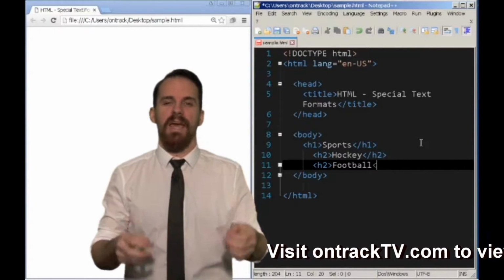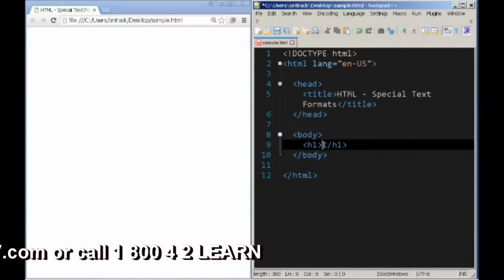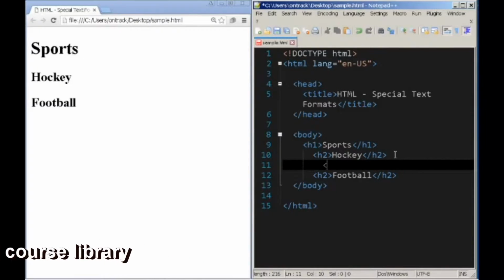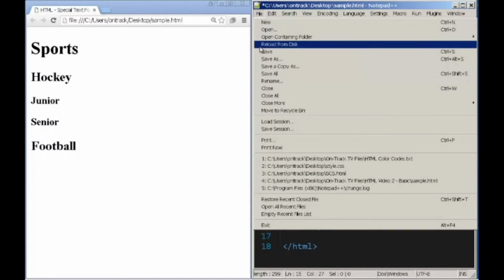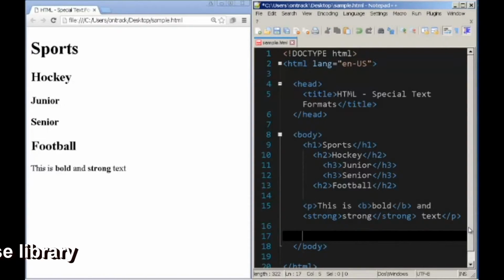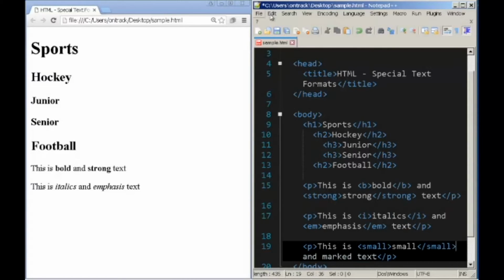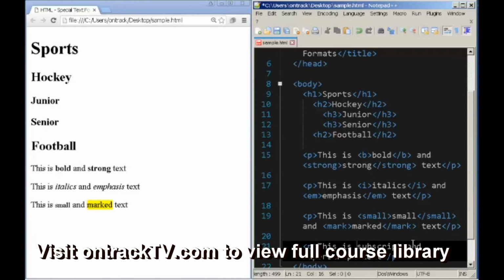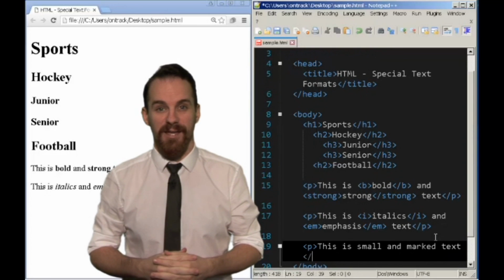HTML - Headings and Special Formats - ontrackTV